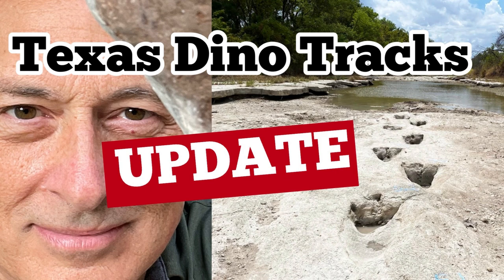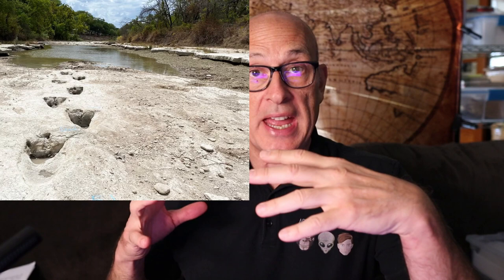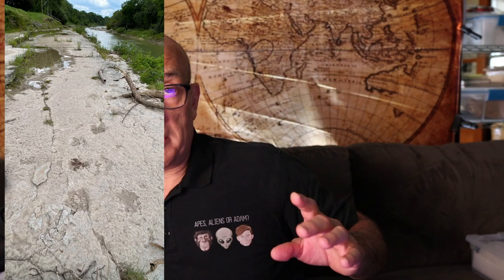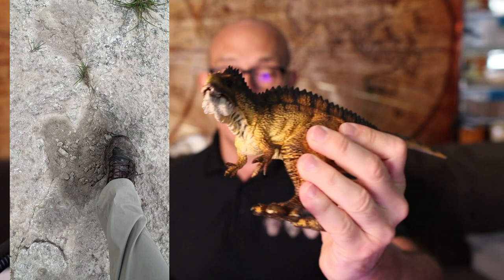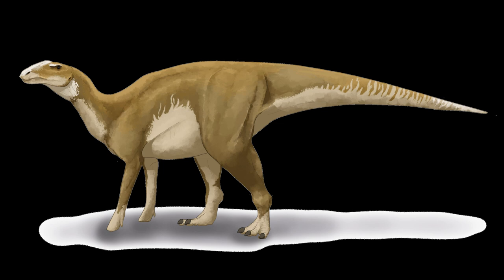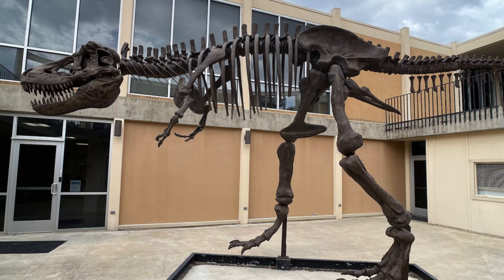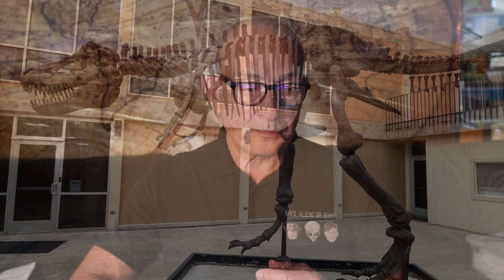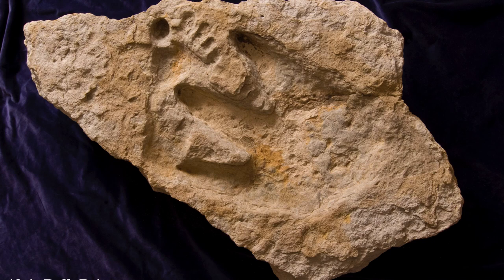Exposed Dinosaur Tracks That Defy Evolution - Paluxy River Texas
The recently exposed Texas dinosaur tracks in the Dinosaur National Park has brought national attention to these ancient wonders. However there are a number of tracks that appear to defy evolution that were found in the same area.